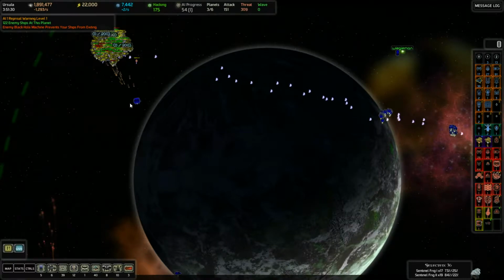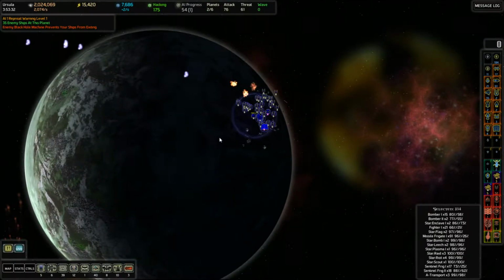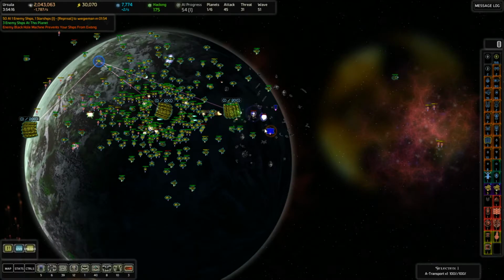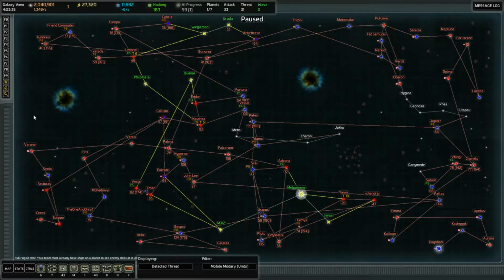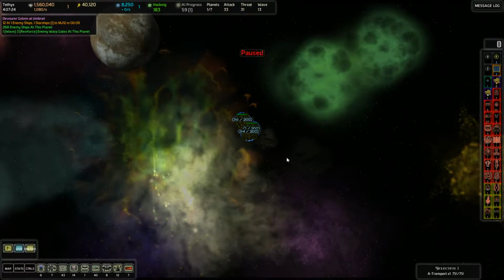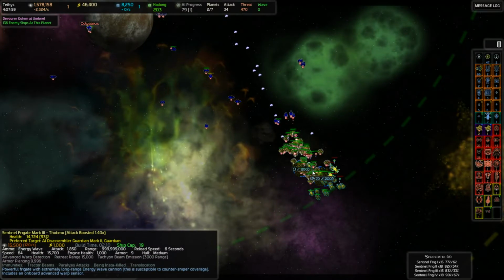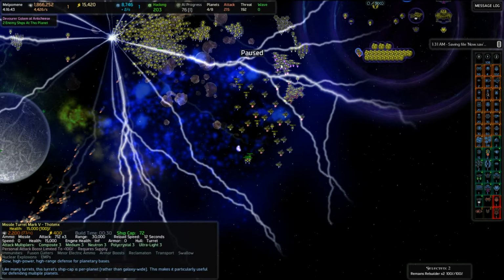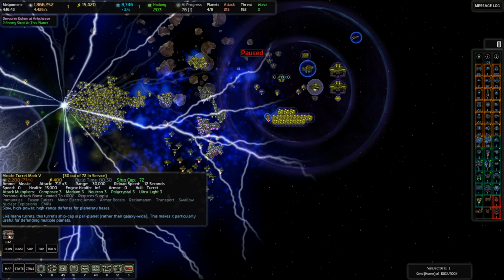AI War - Over the Hump? (7)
AI War, Vengeance of the Machine expansion, 8.0/8.0 'Hard' difficulty.  The Spirecraft Showdown returns as my health issues appear to be fading, thankfully.  Expansion seems easier these days with the aid of the Sentinel Frigates, though energy is still very tight.  Time to liberate ourselves some Civilian Leaders.